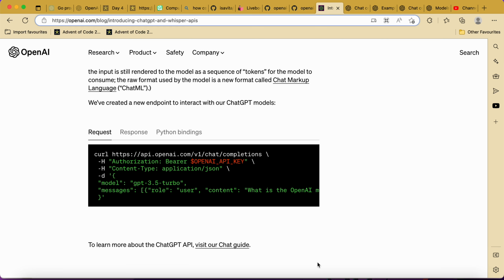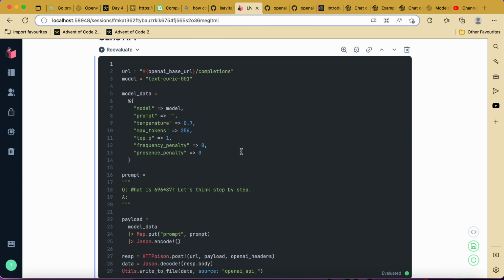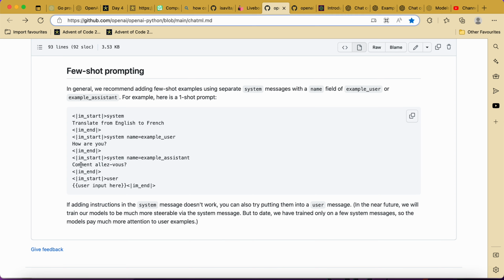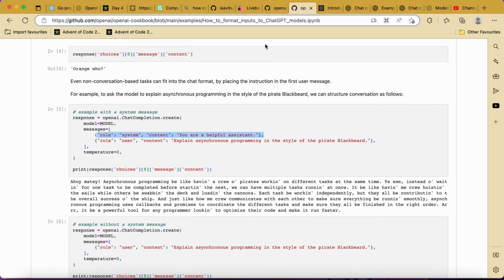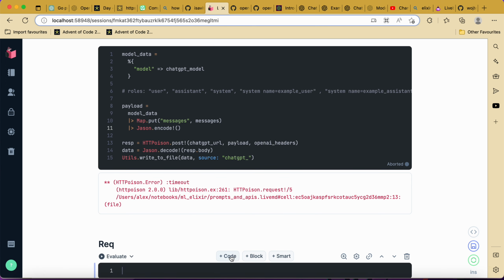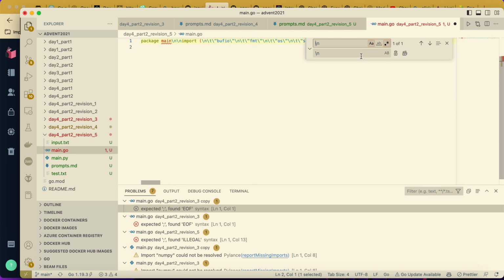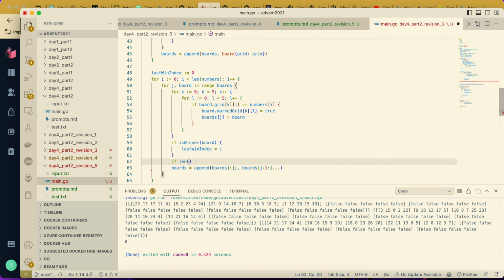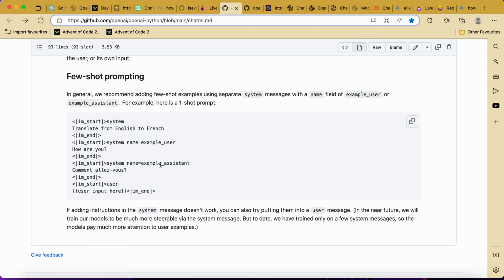Advent of Code 2021 - Day 4, Part 2 (Revised 5 - OpenAI API) | ChatGPT and Bing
In this video, I am trying to solve again Advent of Code 2021 Day 4, Part 2 with ChatGPT and Bing. I was not satisfied with my first solution, so I gave it another try using OpenAI API. You can find the code and resources used in this video on GitHub